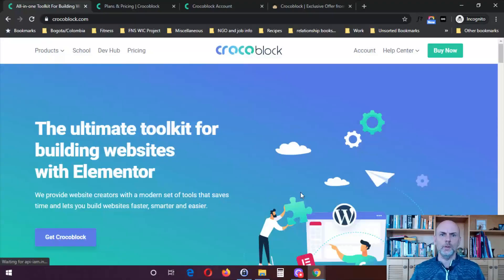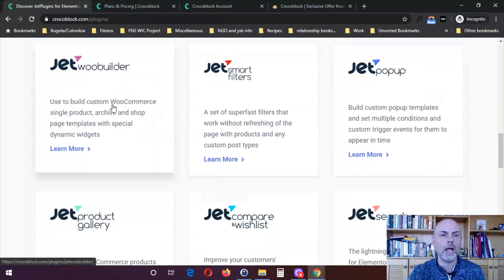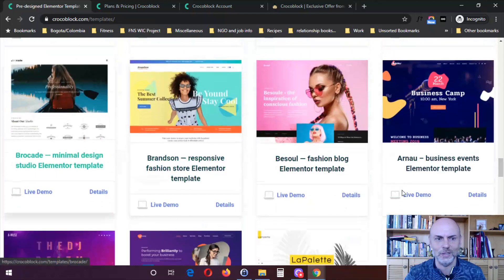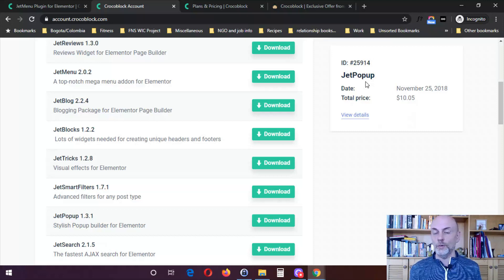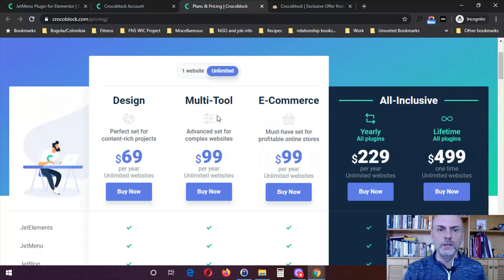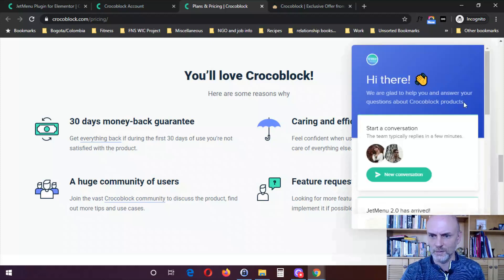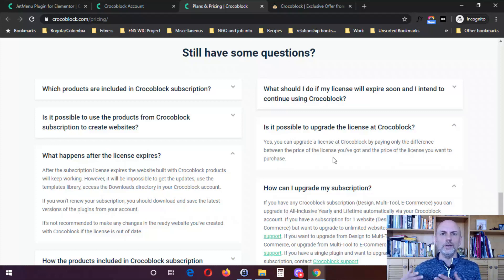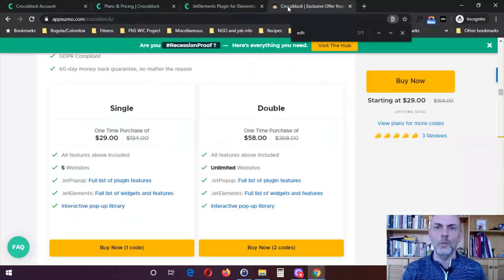Crocoblock Plugins for Elementor [Introduction and Overview]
Crocoblock is a suite of plugins that can be used with Elementor (free or pro) to build your website.

Intro: 00:00
Crocoblock Overview: 1:33
Crocoblock Prices and Plans: 6:20
Crocoblock AppSumo Special (NOTE: this deal has ended): 12.47